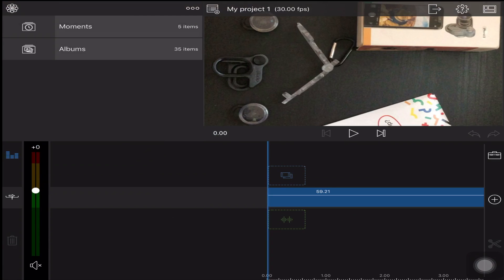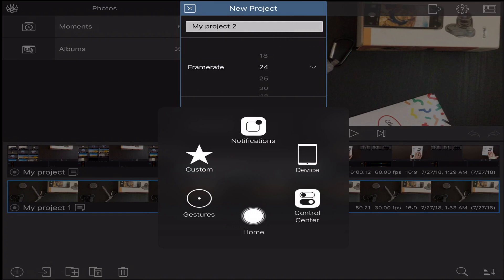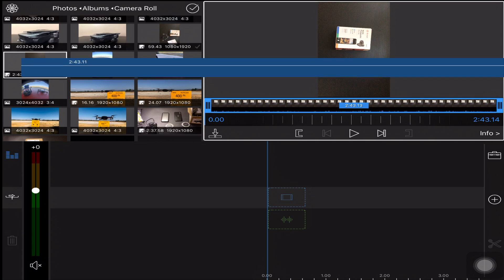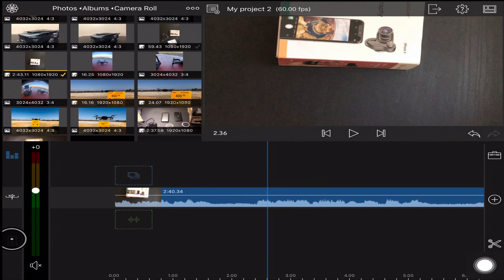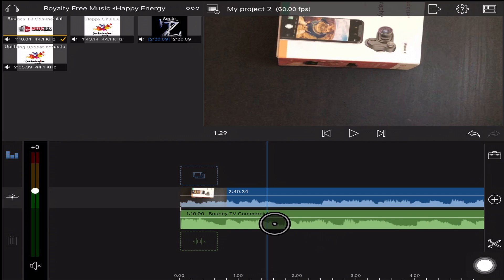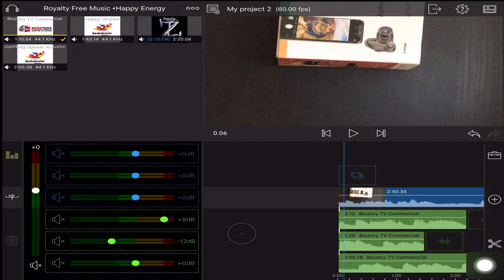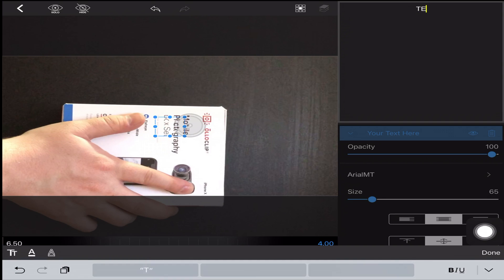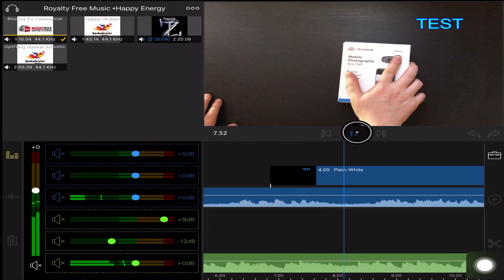LUMAFUSION: BEGINNER TUTORIAL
How to get started editing with LUMAFUSION